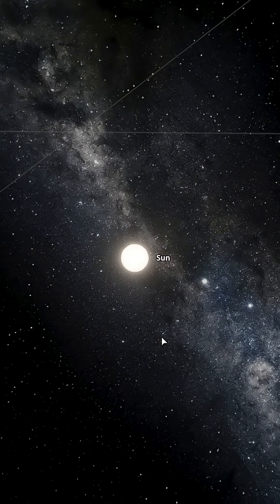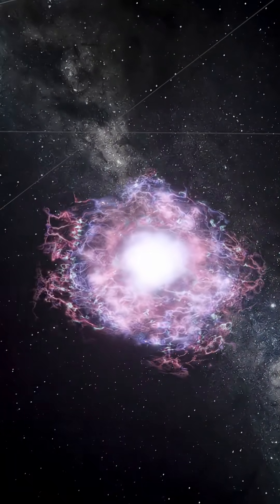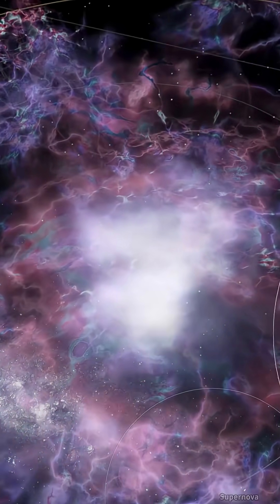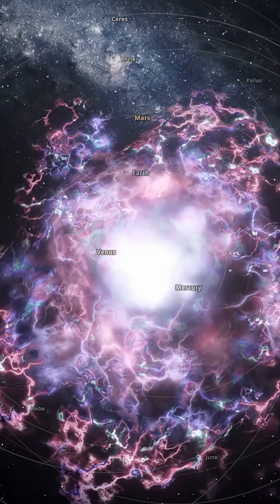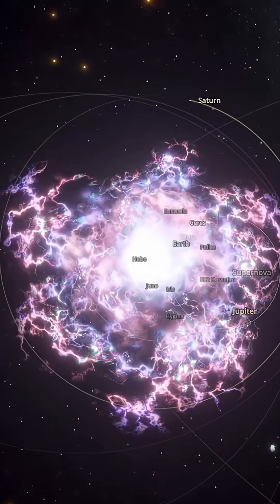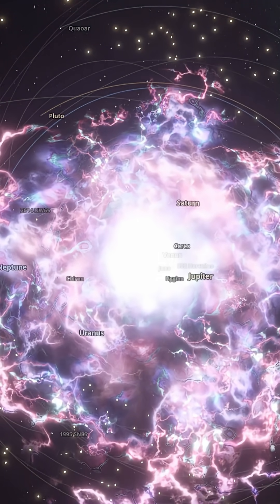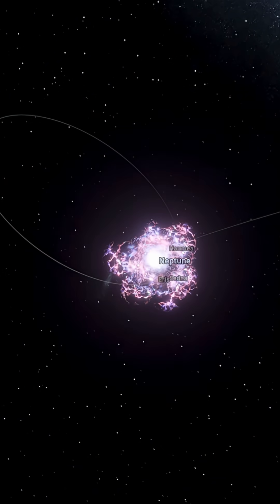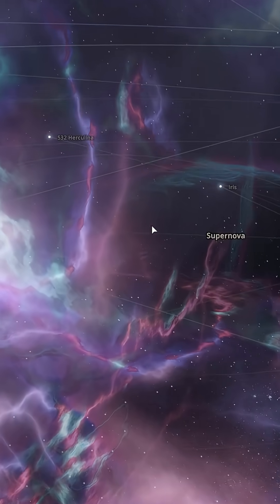What if the Sun suddenly exploded in a supernova?